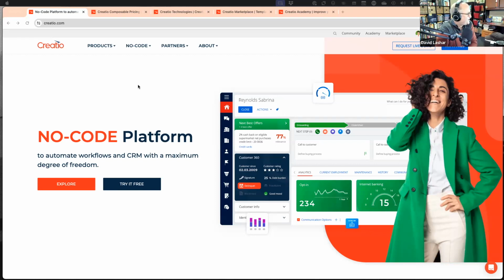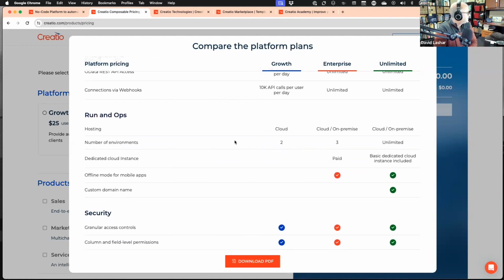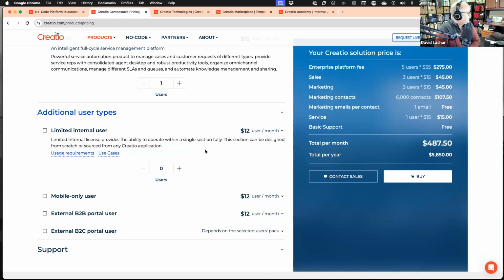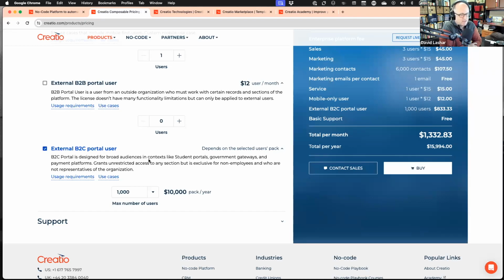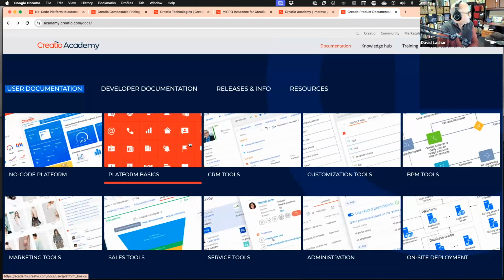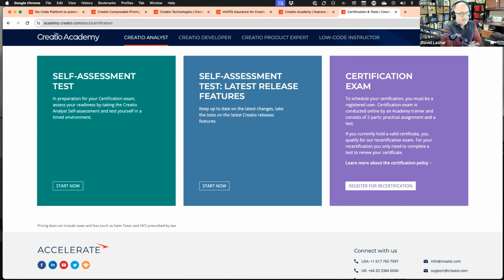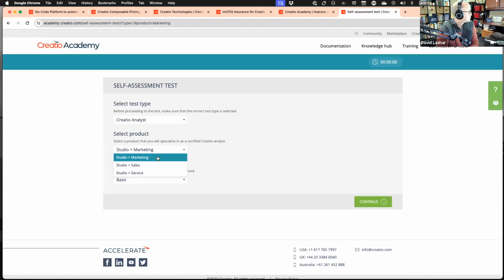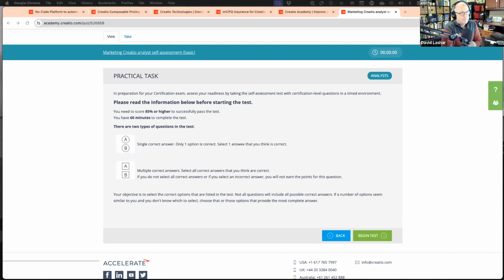Creatio Bootcamp 8 -- Certification Tips & Tricks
In this session, we share our Keen360 tips and tricks for achieving formal certification as a Creatio Analyst.